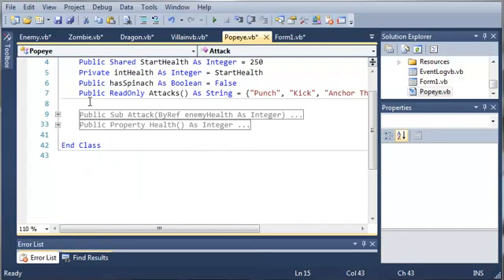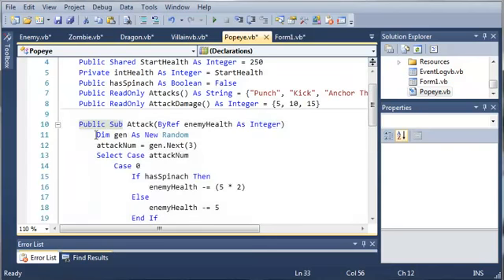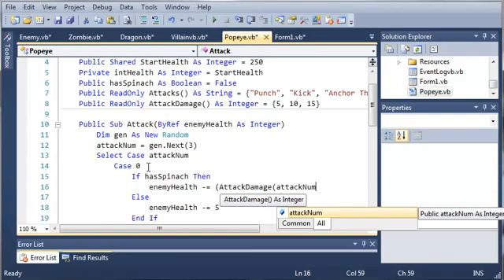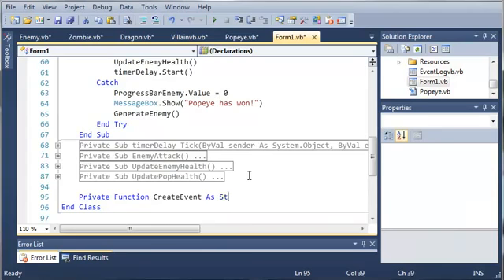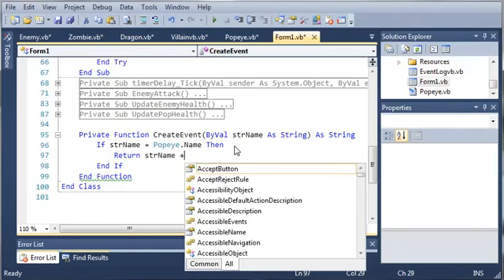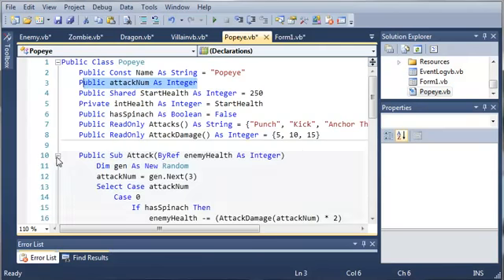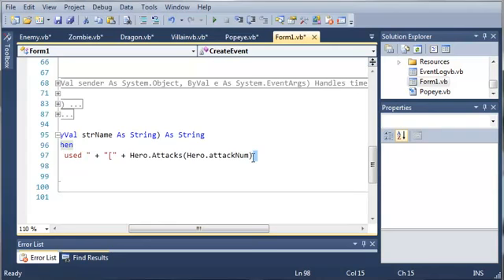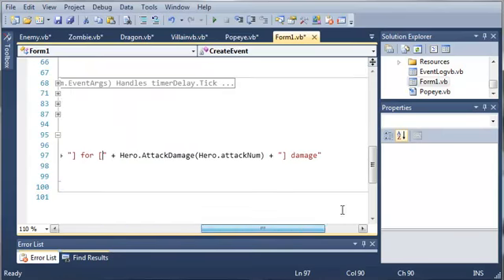_Visual Basic Tutorial - 157 - Game Part 13 Creating Log Events = BY ARMAN